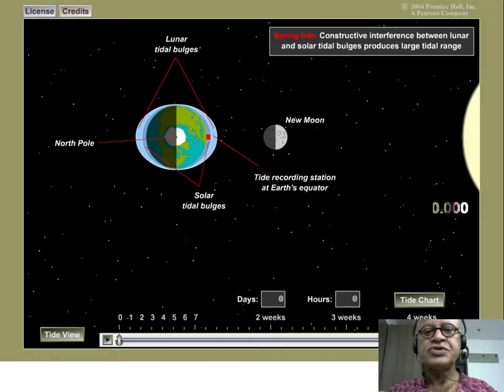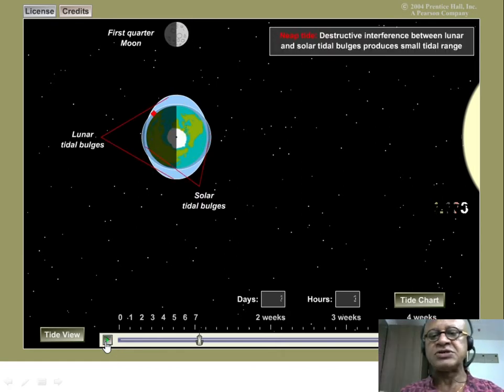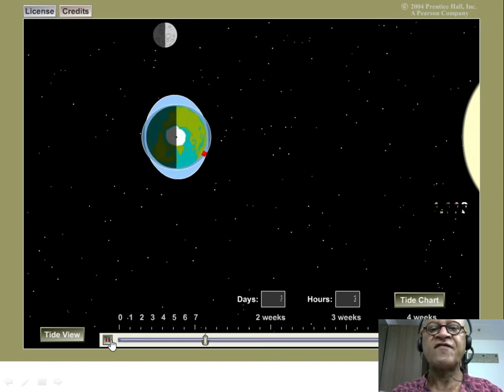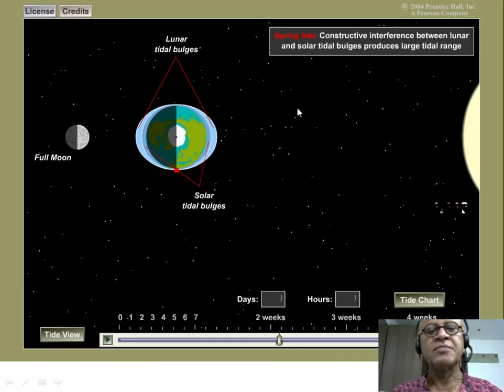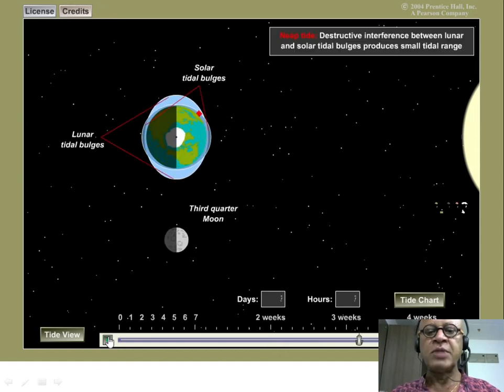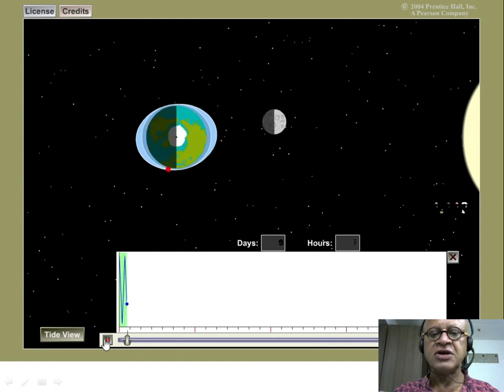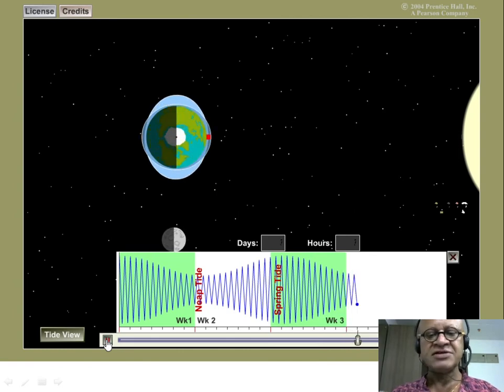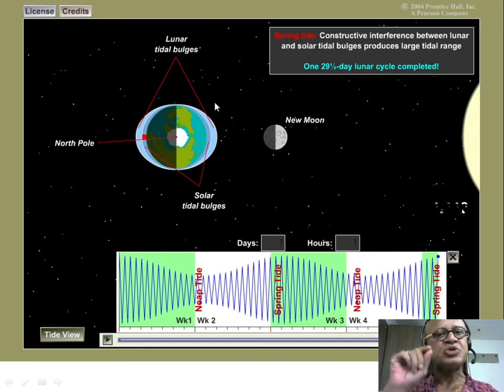16 Animations of Lunar Day and Tidal Charts